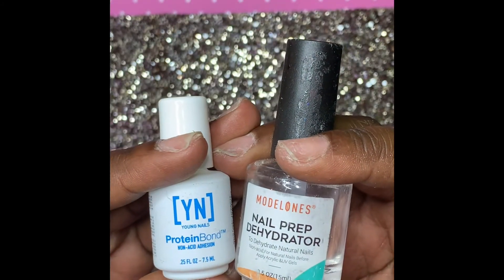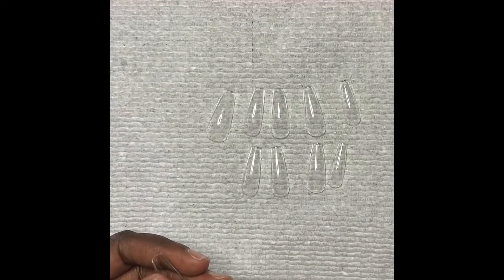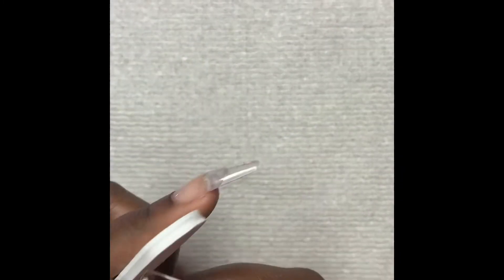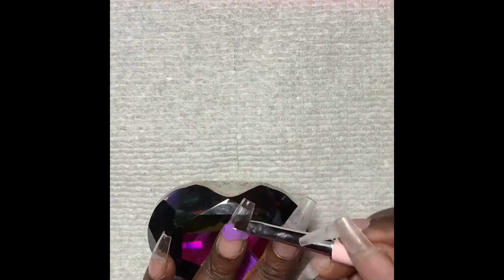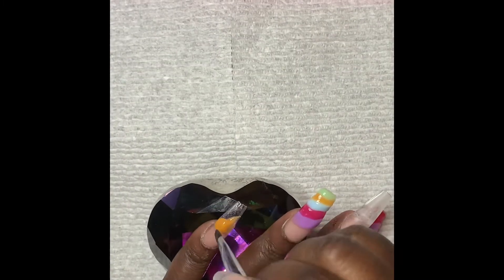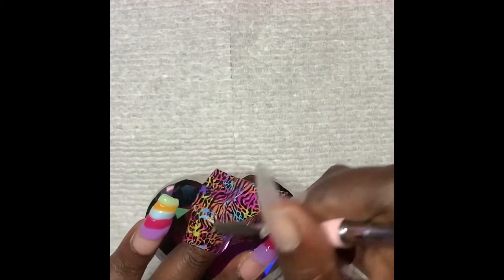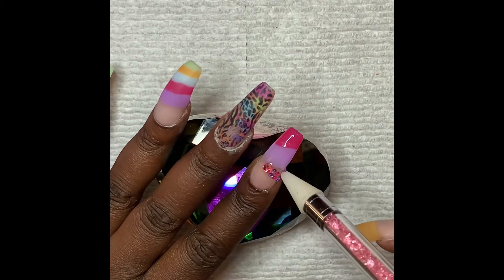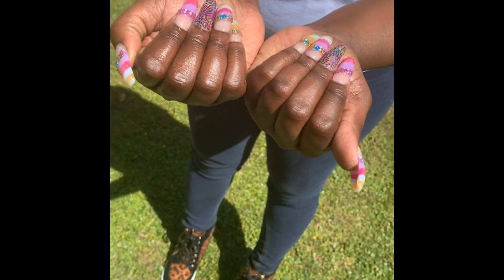Rainbow Tiger Print 🌈My 1st Nail Tutorial using Makartt Products😍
Hello My Beauties! 💕 Hope You enjoy My very first nail tutorial using Makartt products! More content on the way! Much Love!💋

🌈PRODUCTS USED💋

Skymore 86 watts Lamp

Modelones Professional Natural Dehydrator

Young Nails Nail Protein Bond

COLYUCAI Nail Art Dust Remover...

MelodySusie Professional Scamander Drill

House of Florists 12 Color Poly Nail Extension Gel Kit

Life of A Rose Poly Nail Gel Extension Kit

Nail Art Rhinestones Kit 4000Pcs,...